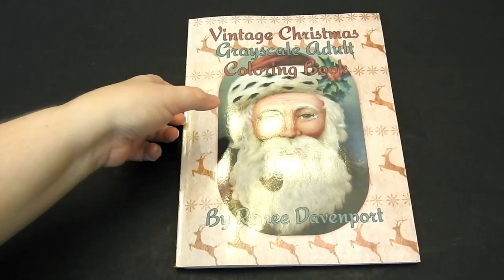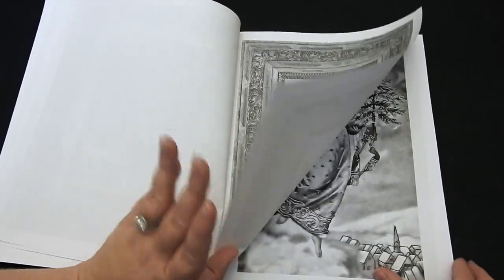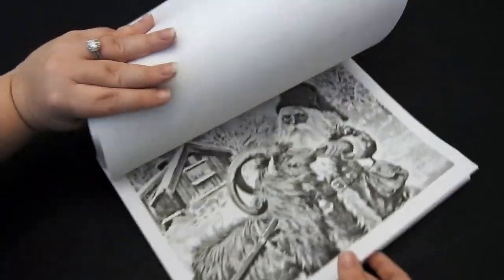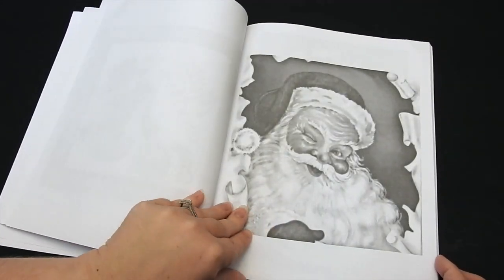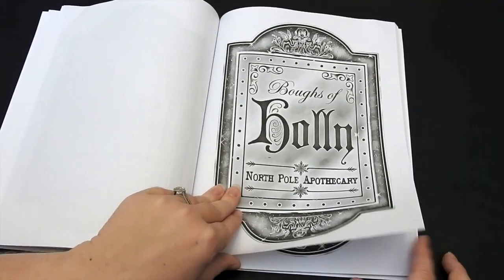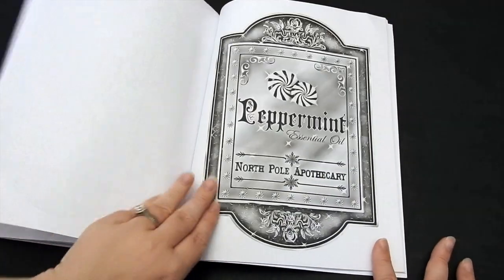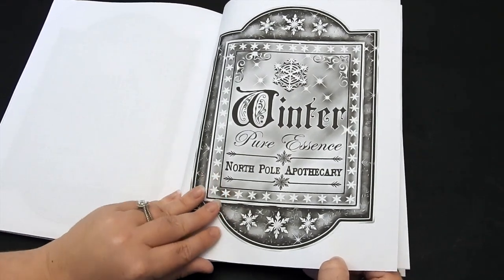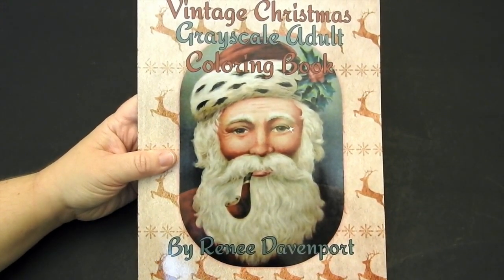Vintage Christmas Grayscale Adult Coloring Book By Renee Davenport